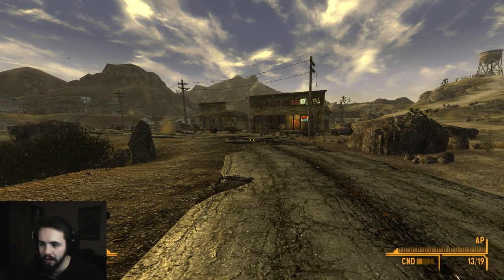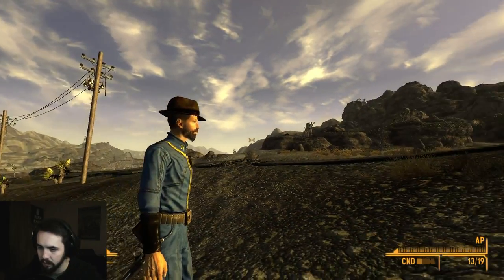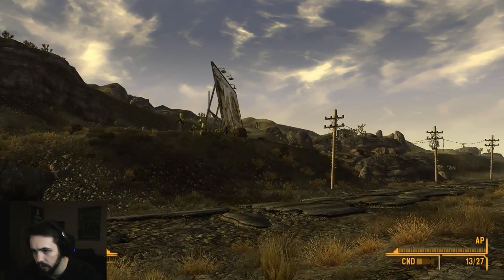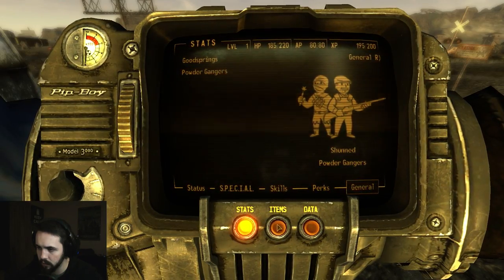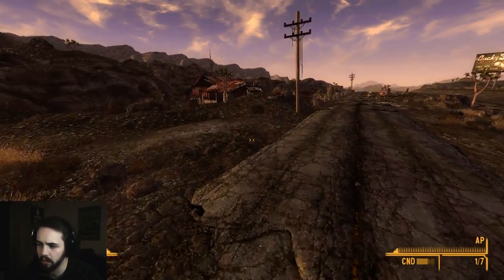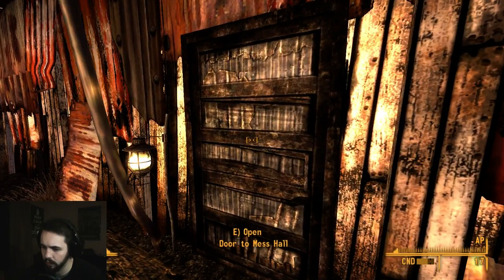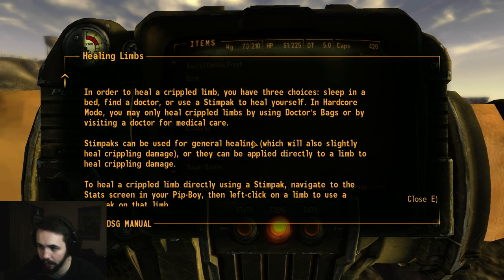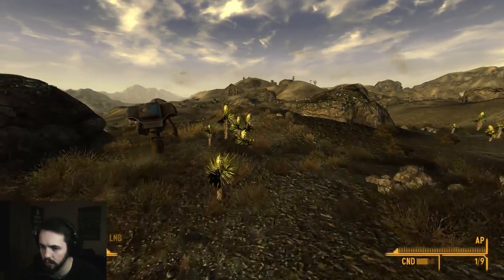Let's Reminisce w/Fallout: New Vegas - Episode 3: "Raiders of the Lost Wasteland"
Hey guys! My name is Cue and this is episode 3 of my Fallout: New Vegas nostalgia series! This is a hardcore mode run and I am mainly focusing on the side missions throughout the playthrough.